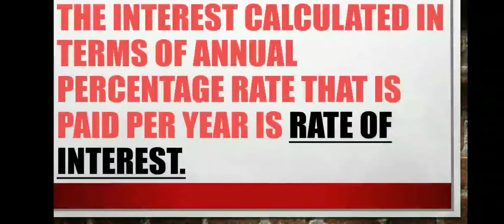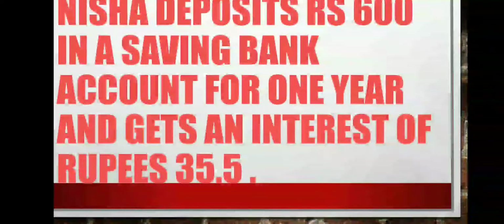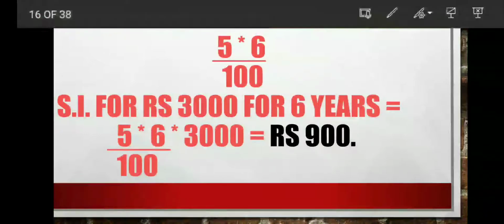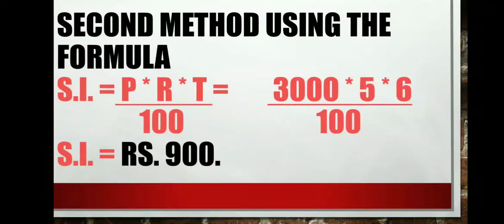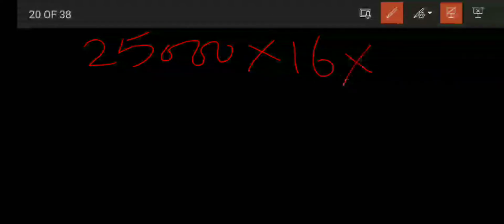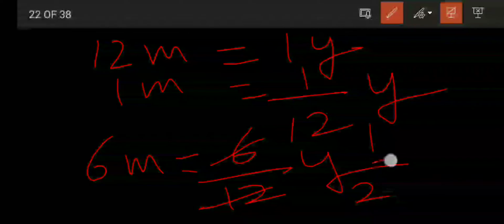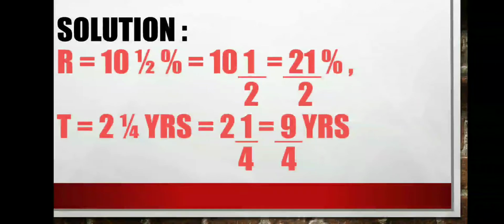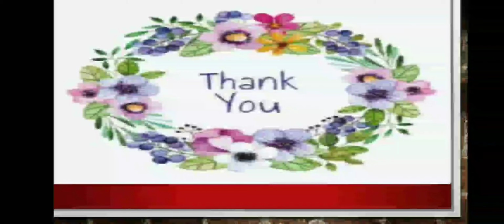STD 5 MATHEMATICS SIMPLE INTEREST INTRODUCTION : DEFINITION , FORMULA EXAMPLE 1 TO 4.